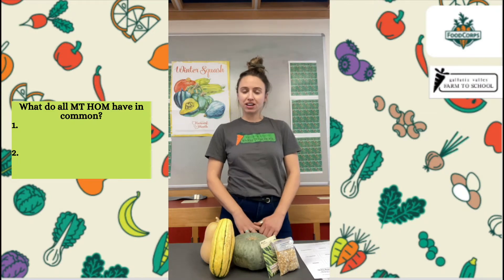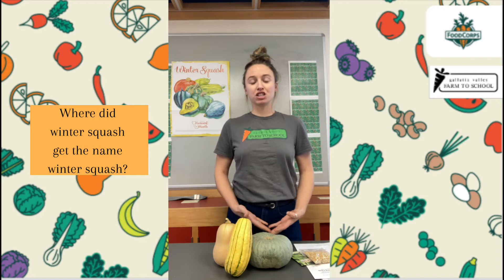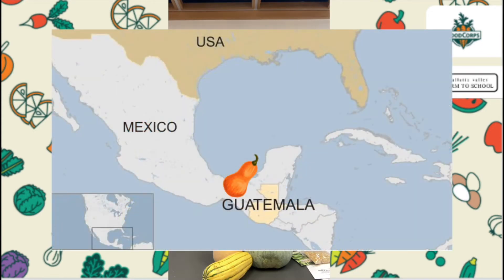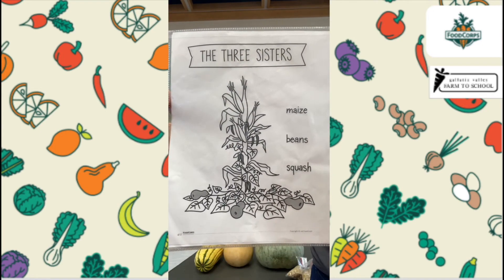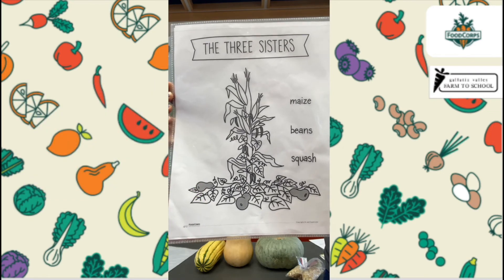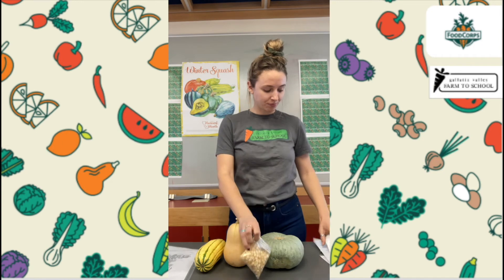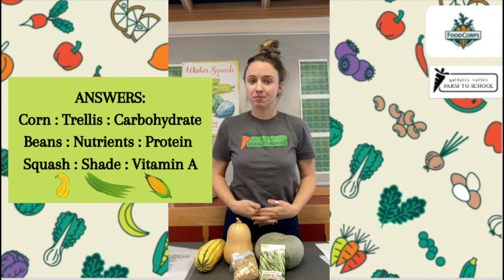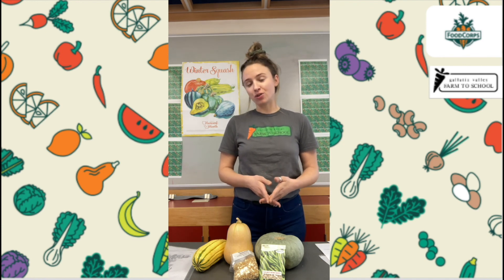4th & 5th Grade HOM Winter Squash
Interdependence, Three Sisters Planting Method